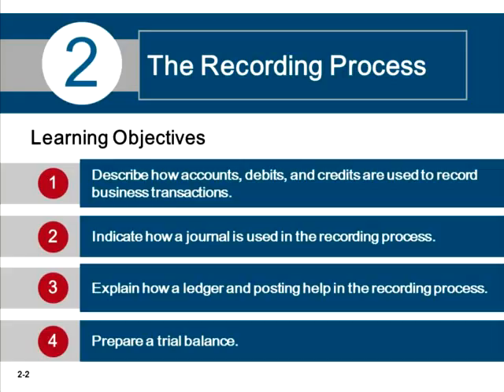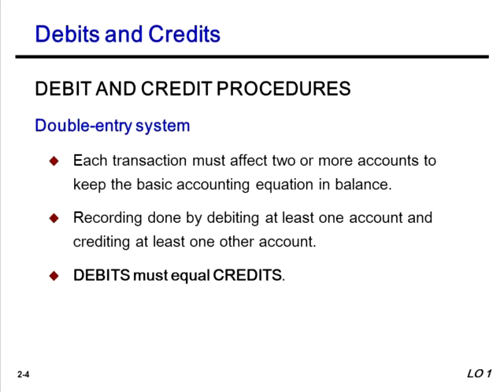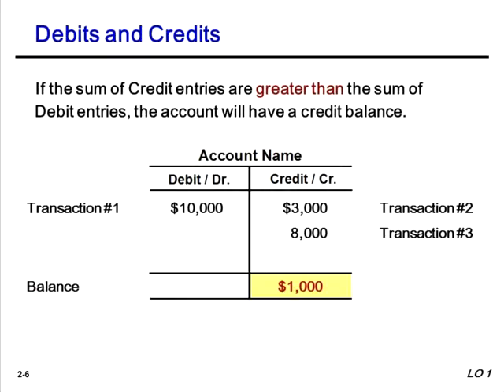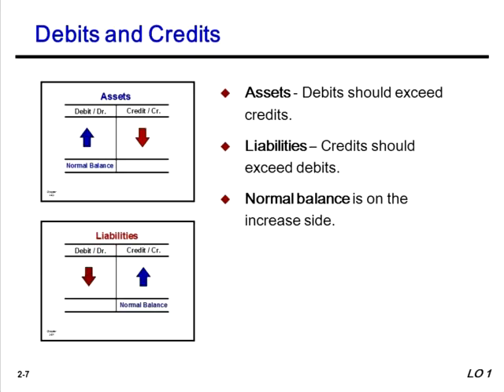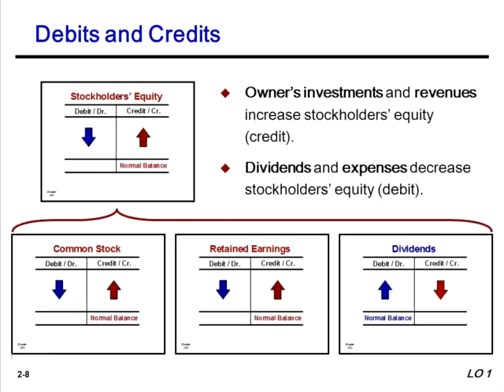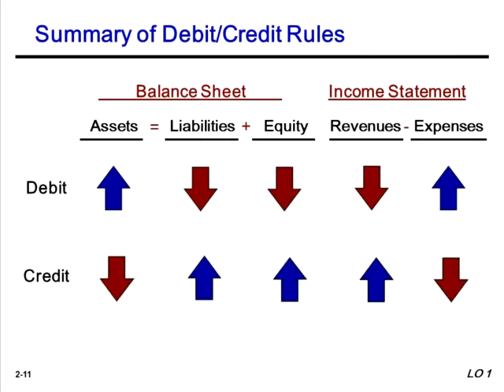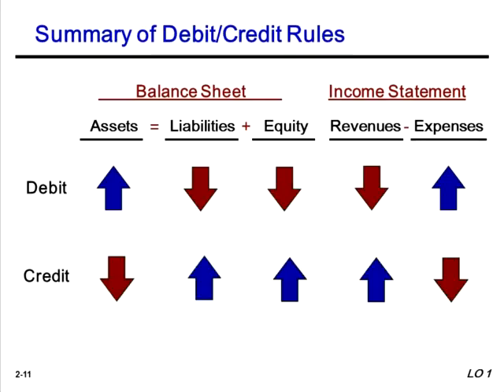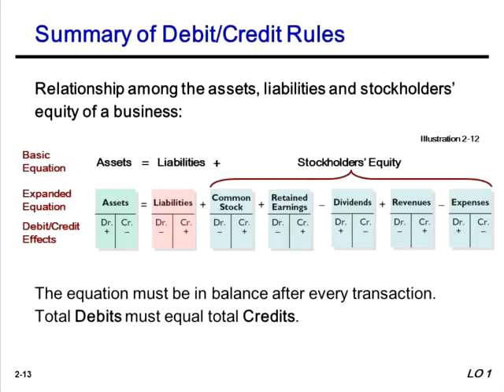Ch 2 debits and credits